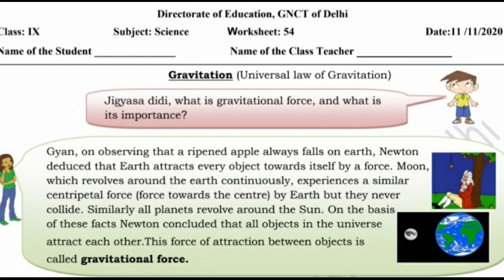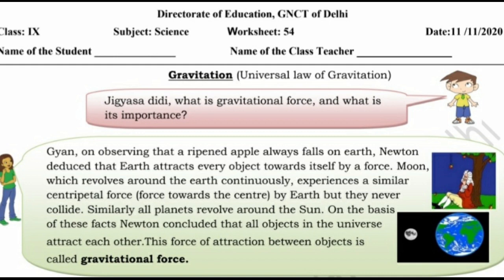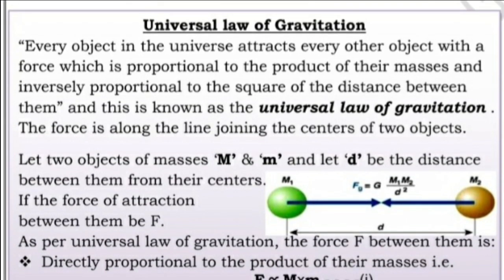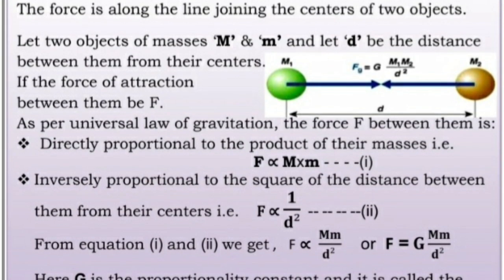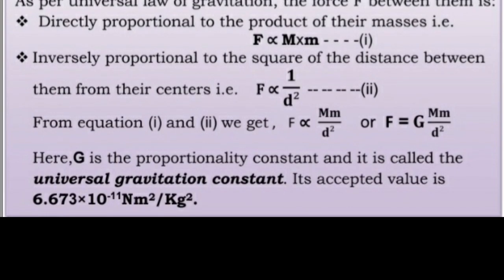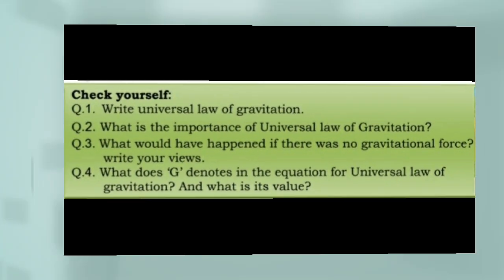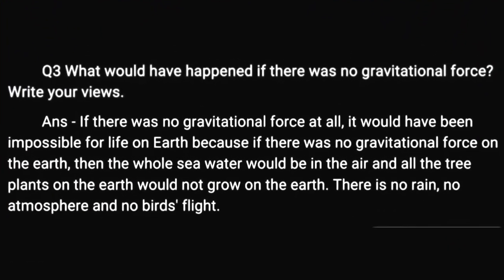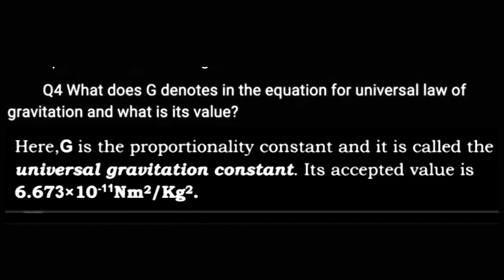Solution of science worksheet 54 class 9 in English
Solution of science worksheet 54 in English class 9 ,science class 9